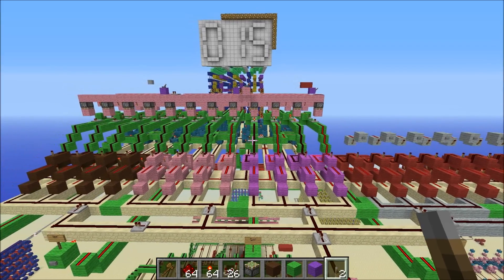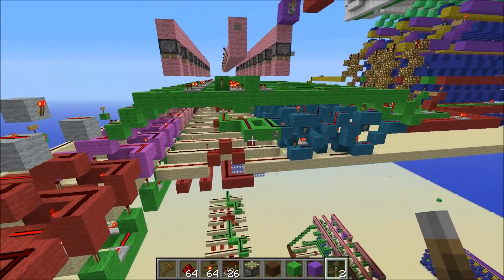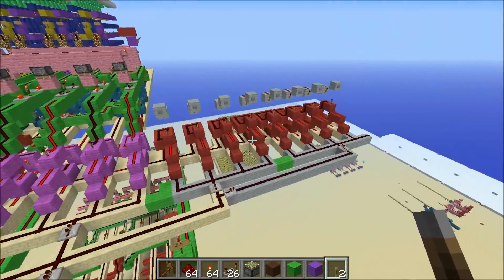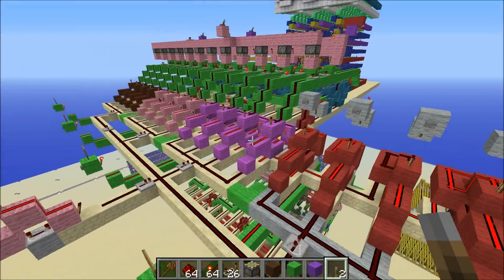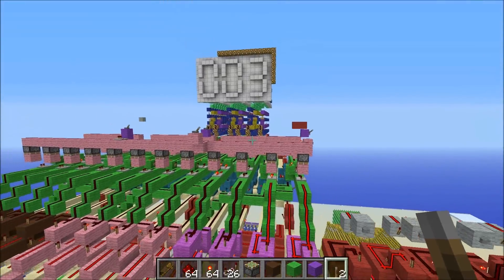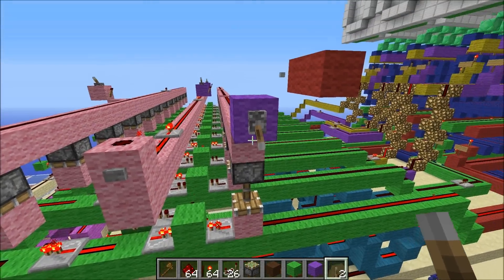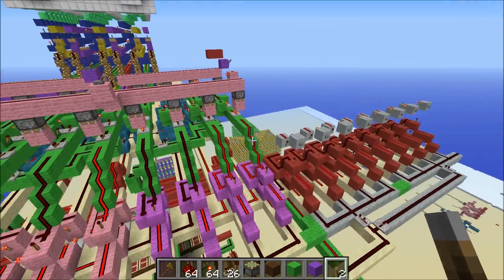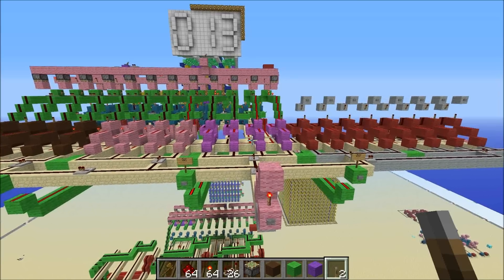Double Dabble Decoder Minecraft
This is a binary to BCD decoder using the double dabble method.
It is not yet complete but can be worked by hand to display up to 8 bit numbers.